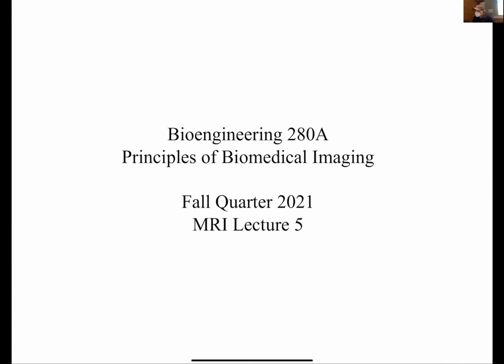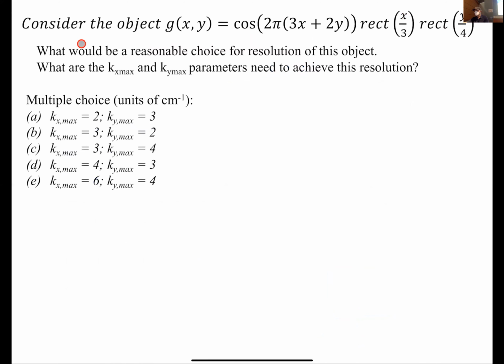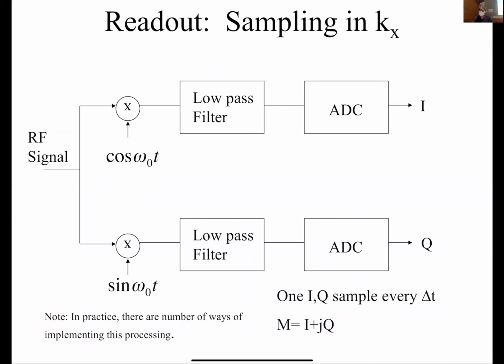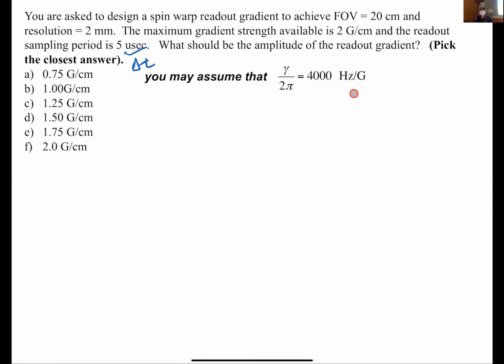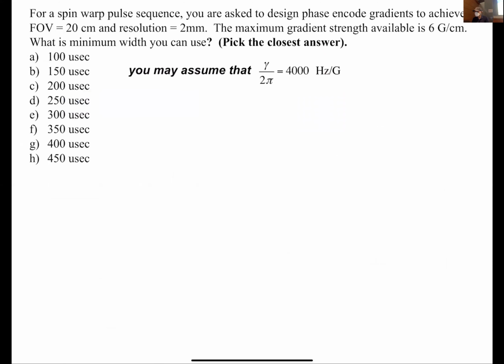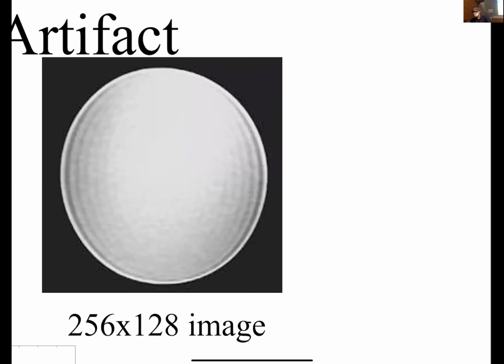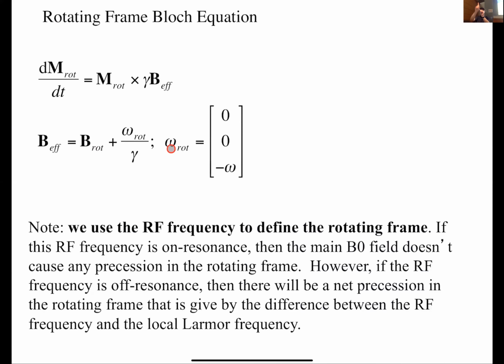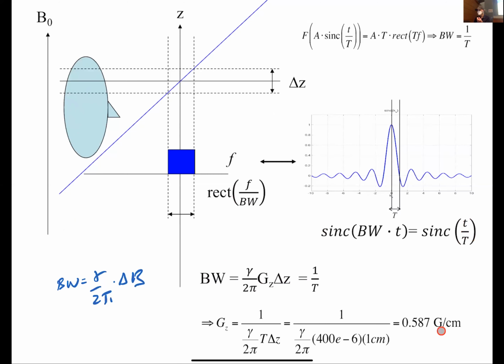BE280A 2021 MRI Lecture 5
Sampling, Windowing, Design Parameters, Slice Selection